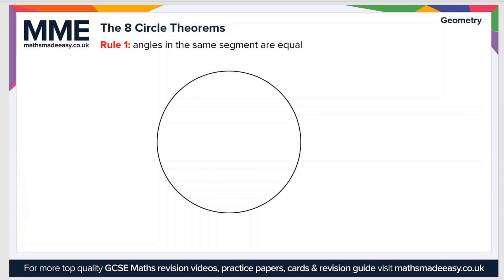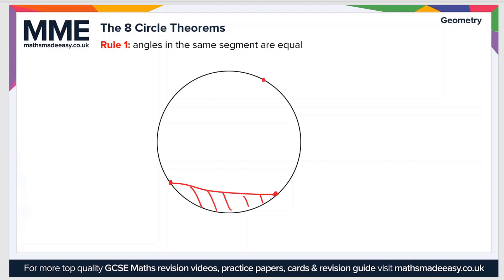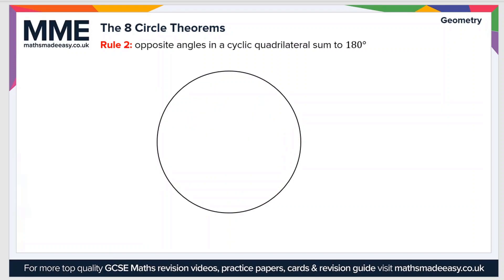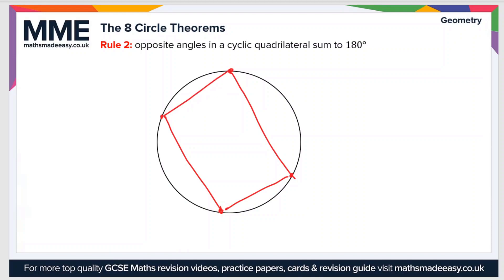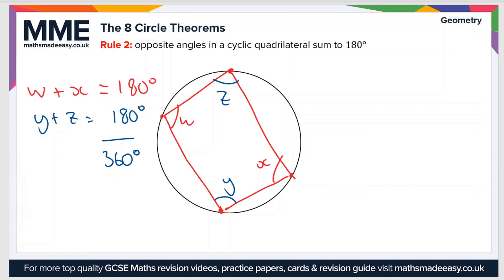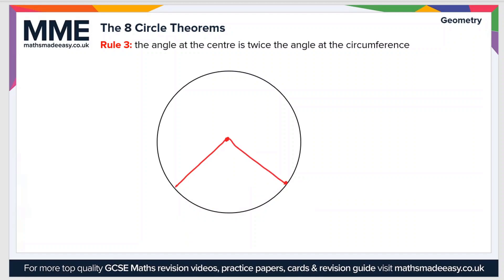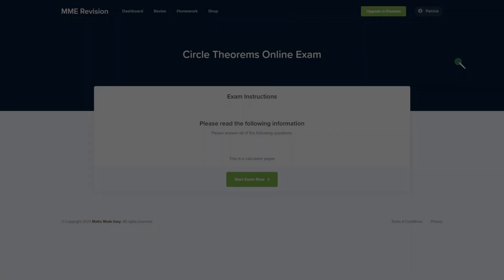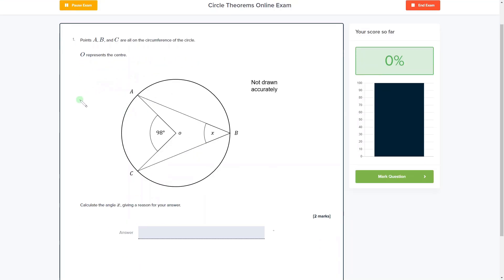Geometry - Circle Theorems (Video 1)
This is the Maths Made Easy video on Geometry - Circle Theorems (Video 1)

To see our Geometry - Circle Theorems (Video 1) online exam click the following

TIMESTAMPS
0:00 Intro
0:05 Rule 1: Angles in the same segment are equal
1:07 Rule 2: Opposite angles in a cyclic quadrilateral sum to 180
2:06 Rule 3: The angle at the centre is twice the angle at the circumference
2:41 Rule 4: The perpendicular bisector of a chord passes through the centre of the circle
3:08 Outro